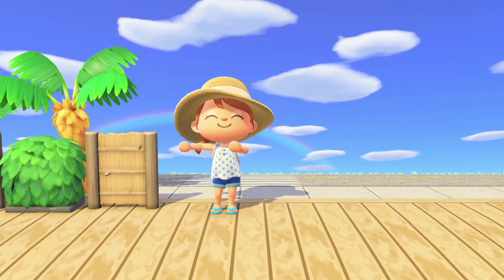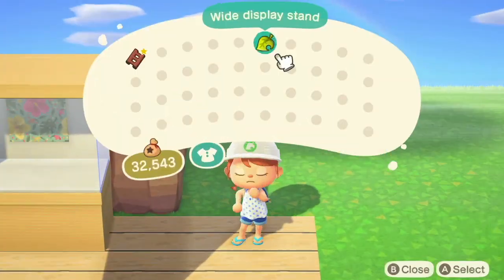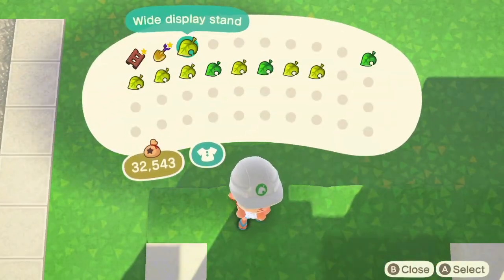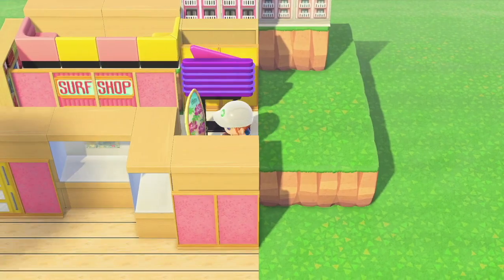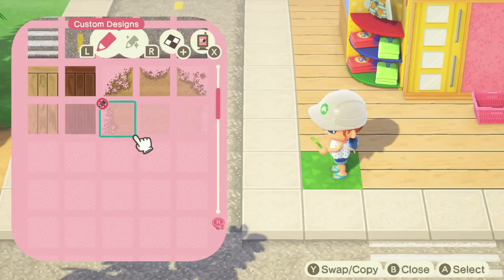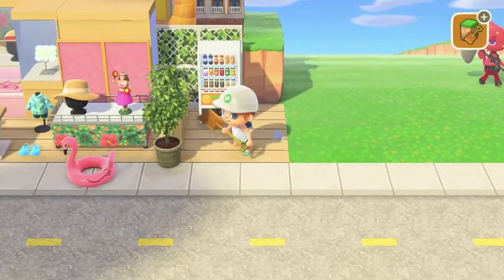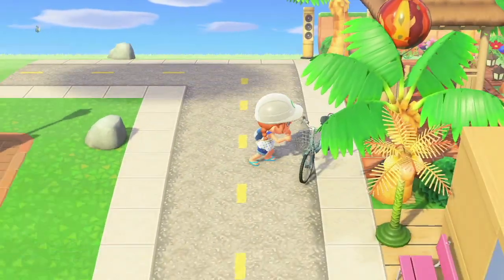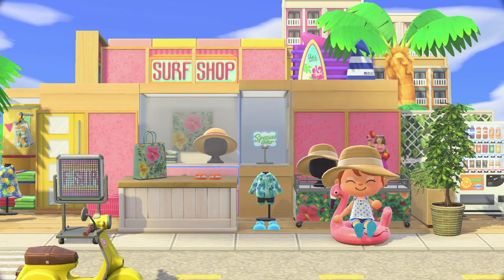SHOP SPEED BUILD | TROPICAL RESORT ISLAND BUILDING | TROPICORE CITY CORE ACNH SPEED BUILD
🌺HEY EVERYONE🌺
Hey everyone welcome to my island Toucan. This island is a Tropicore Tropical Resort island with Jungle core, City core and Natural Vibes Today we are Building a Surf Shop
This video was so much fun to make so I hope you all enjoy it.

🏝CODES🏝

Road
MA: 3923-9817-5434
Colin Crossing on Insta

Wood Boardwalk
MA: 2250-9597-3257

Sand Path
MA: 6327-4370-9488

Water
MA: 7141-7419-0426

Window Water
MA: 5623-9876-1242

Pool
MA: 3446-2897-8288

Breeze Blocks
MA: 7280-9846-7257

Terracotta Tile Flooring
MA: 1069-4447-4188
potato_mashedpotatoes on insta

Tassels, Pineapple & Hibiscus Pattern
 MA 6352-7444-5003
Tomami_Daizu on Insta

Tropical Flower Patters
Flowers and Palm Leaf
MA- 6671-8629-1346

Straw Stall
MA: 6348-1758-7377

Coloured Doors
Orange & Pink Apartment
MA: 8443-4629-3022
Horrible Gaming

Coloured Walls
Shop Signs
White Balconies
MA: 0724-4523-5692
Tropikitch on Insta

Leaves Fence
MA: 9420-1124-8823